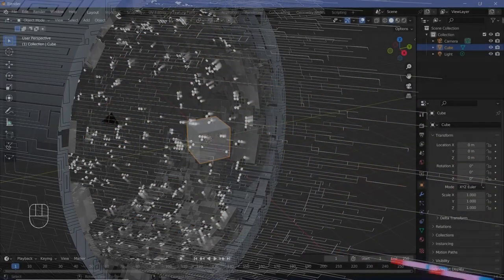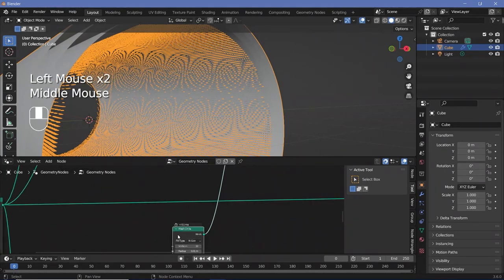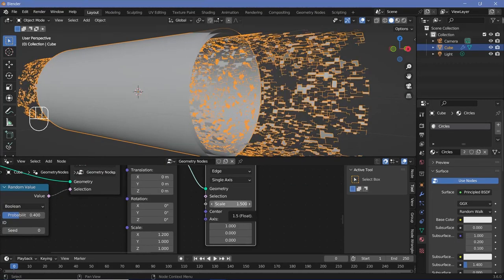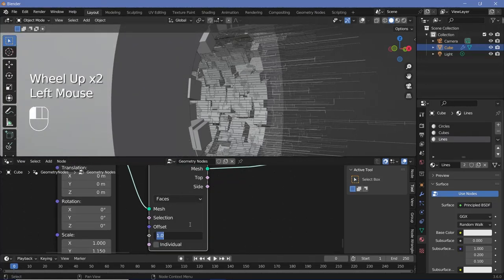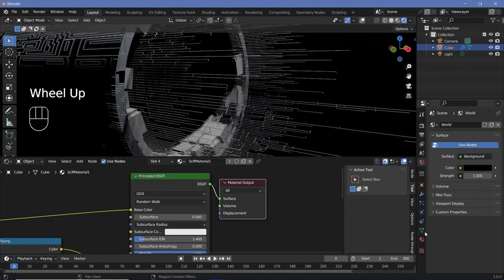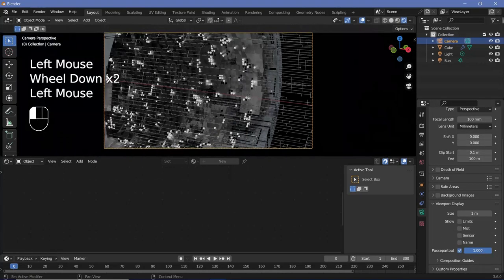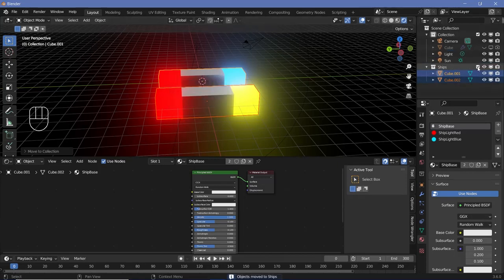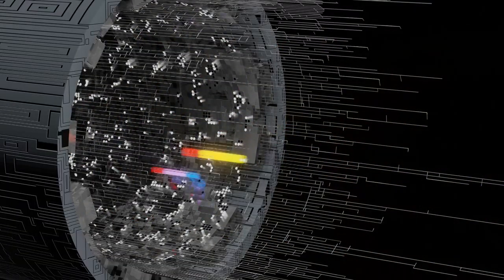Large Scale Space Docking Sci-Fi Environment - Blender Tutorial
This was partially inspired by another video on YouTube by Stefeliga Flavius, where he used JS Placement. The link to that video is attached to the relevant videos section.
Sci-fi setups like this allow for scenes to be created swiftly during intros or other shots of sci-fi short films and the potential use cases are limitless. I hope you all find amazing ways to incorporate these techniques into your videos.

Time-Stamps:

0:00 Intro
0:14 Creating the Base Structure
2:25 Innermost Layer (SciFi Dots)
5:15 Second Layer (SciFi Grid)
7:26 Third Layer (SciFi Cubes)
8:54 Outer Layer
10:40 Defaults
11:19 Outer Wall Material Manipulation
11:56 SciFi Dots Material
13:32 Cubes and Lines Materials
14:09 Lighting and Scene Set Up
15:25 Spaceships Thoughts
18:39 Particle Systems
21:09 Final Render / Outro

External Assets:

Nil/-